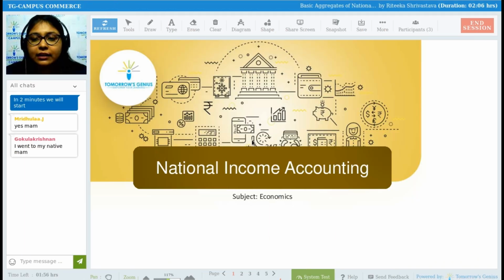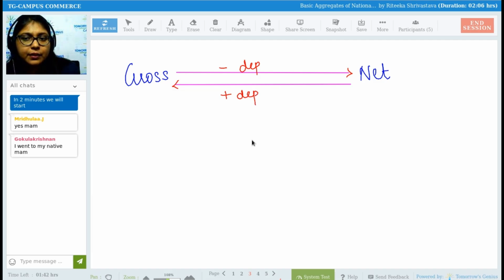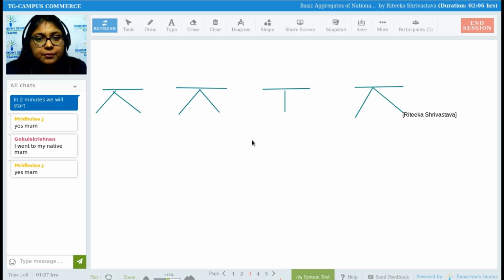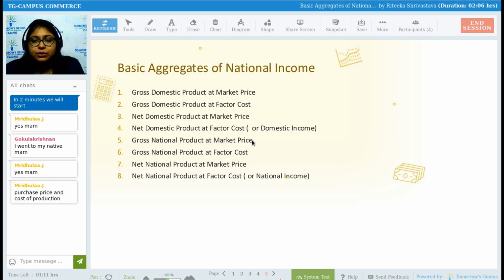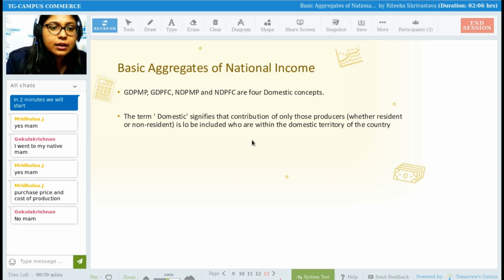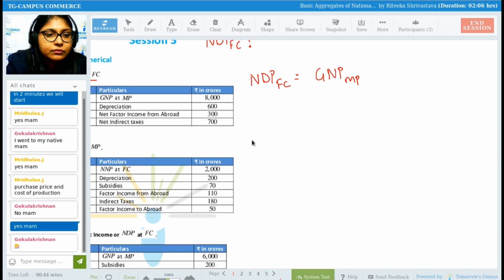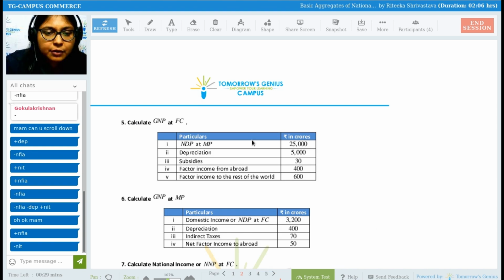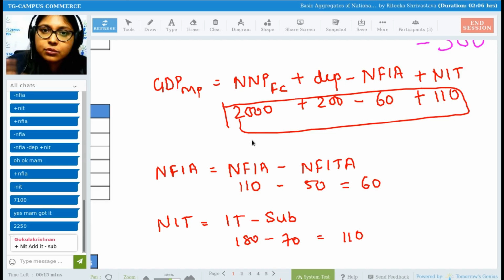National Income and Related Aggregates |Class 12 Economics |National Income Accounting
In this video you will learn the meaning and measurement of national income and its various aggregates. Key concepts include Gross Domestic Product (GDP), Gross National Product (GNP), Net Domestic Product (NDP), and Net National Product (NNP) at both market price and factor cost. It also explains the difference between factor income and transfer income and discusses the significance of real and nominal GDP. The topic helps students analyse economic performance and understand the circular flow of income in an economy.

Timestamp👇
0:00 Introduction
2:50 Basic aggregates of national income
1:06:15 Numerical on aggregates of national income